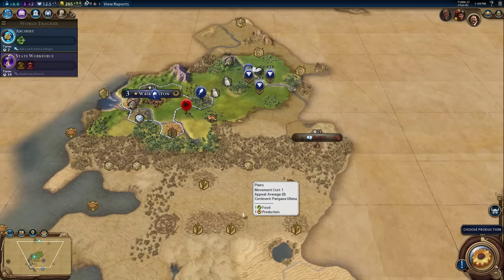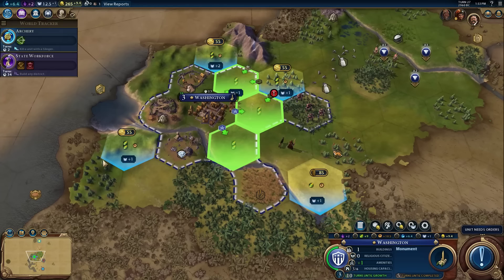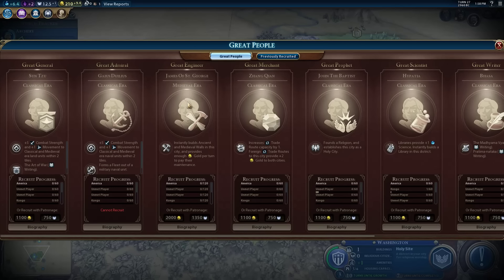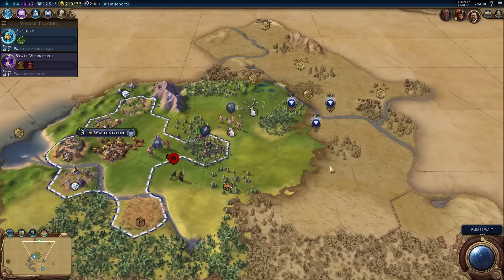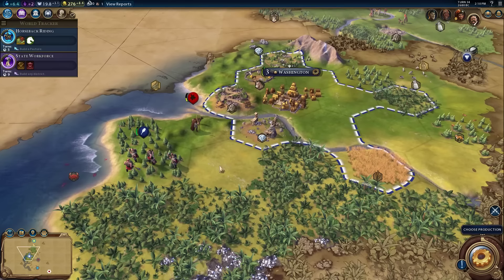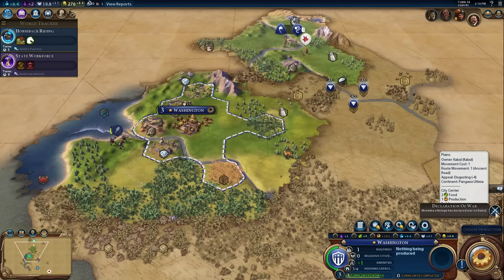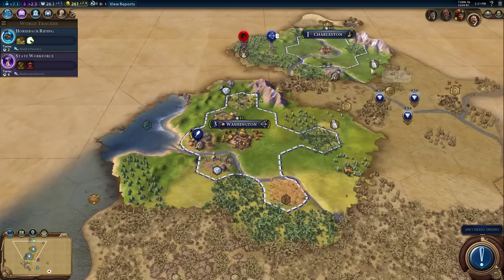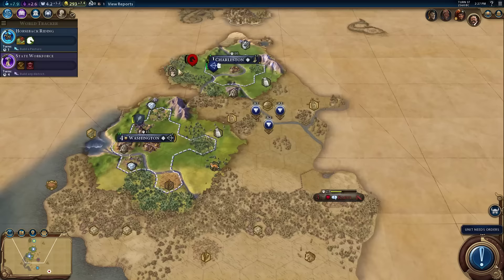Civilization 6 - A Tutorial for Complete Beginners - Part 4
Snail Mail:
P3A 4S8